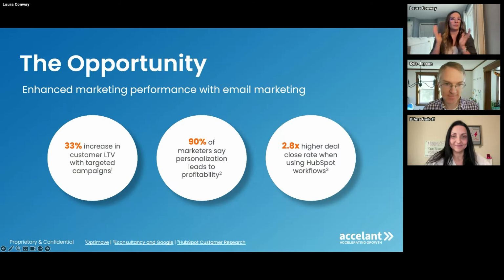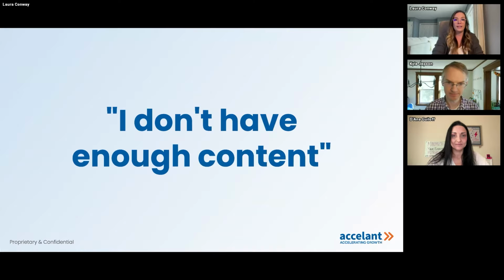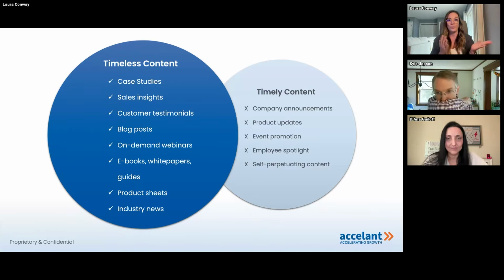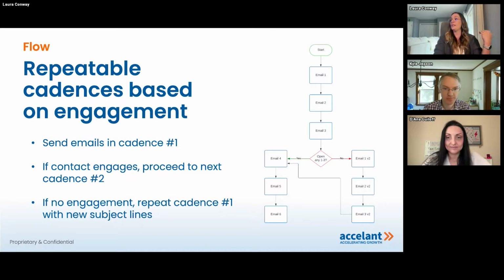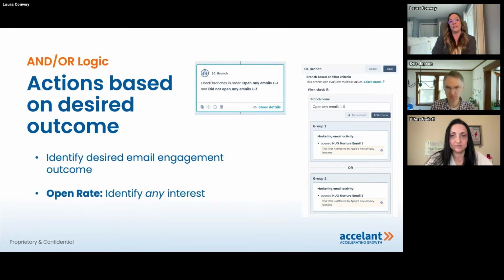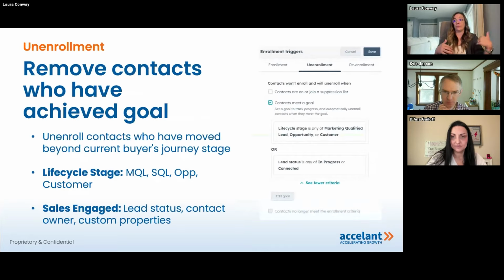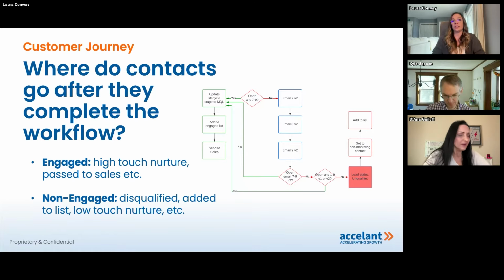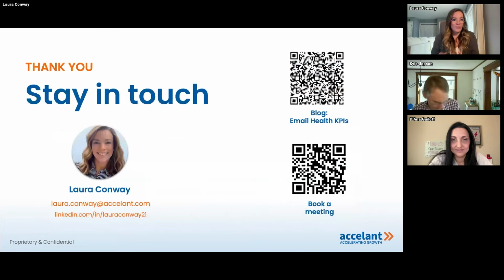Scalable Email Nurture Campaigns: Driving Strategy into Execution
Staying top of mind with your prospects without burning out your marketing team is hard work. By tapping into the full power of HubSpot’s email workflow functionality, marketers can nurture leads through the funnel in a way that drives engagement and maximizes bandwidth across their team.

In this session, accelant's Senior Marketing Consultant, Laura Conway highlights a proven methodology for building and optimizing scalable, always-on email nurture campaigns that keep your brand in the spotlight 24/7.

Whether you’re just starting your lifecycle marketing efforts or fine-tuning your approach, we’ve got the strategies you need to turn your marketing vision into operational success.

RSVP for future events: win.sprocketeer.community/HUGevents

Connect with other Admins on LinkedIn: win.sprocketeer.community/HUGlinkedin

Check out the Admin Community:  win.sprocketeer.community/HUGcommunity

Have an idea for an upcoming HUG?….let us know!  win.sprocketeer.community/HUGidea